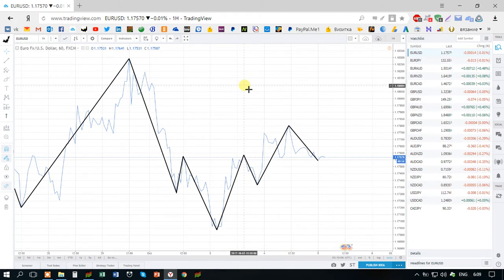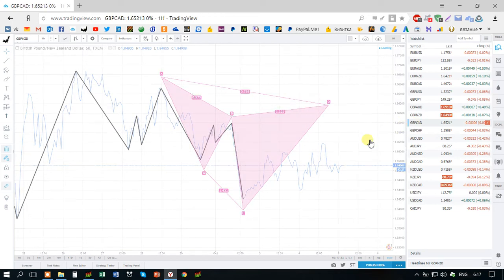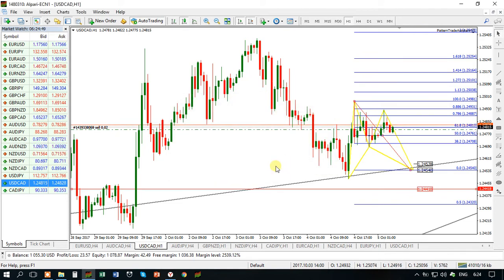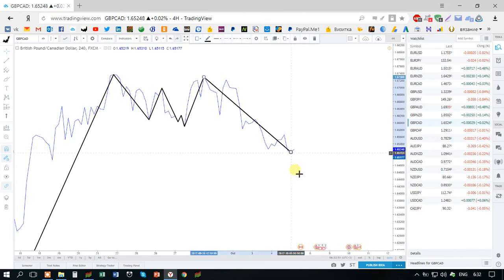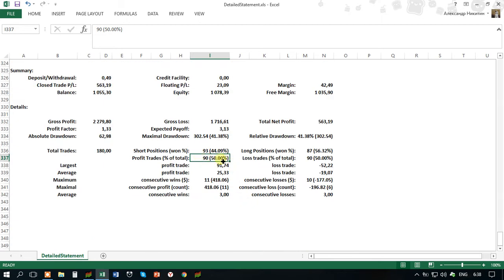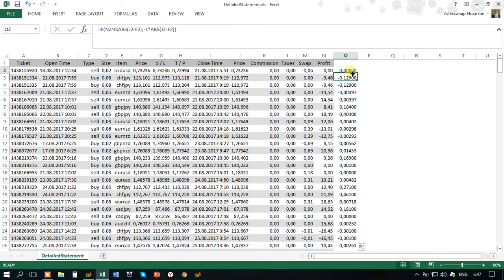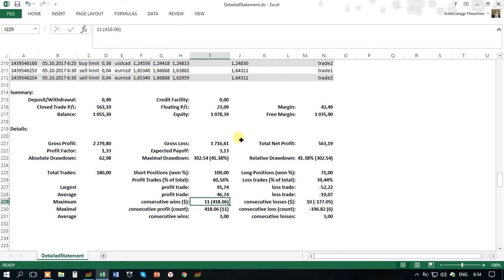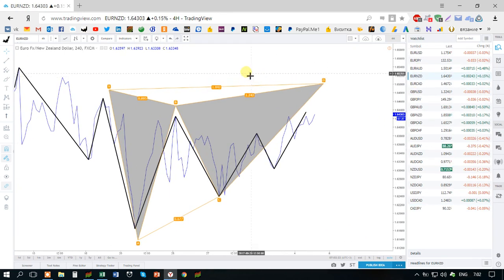5 Oct 2017. trading Routine